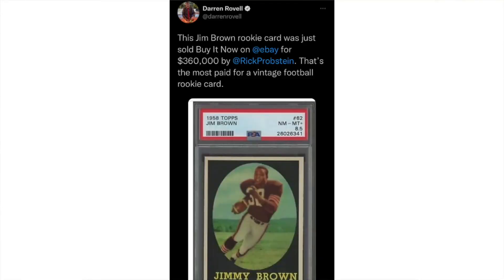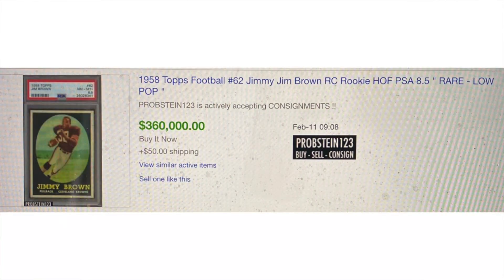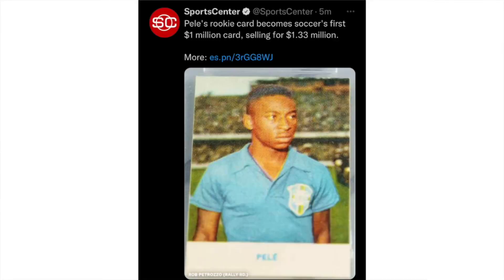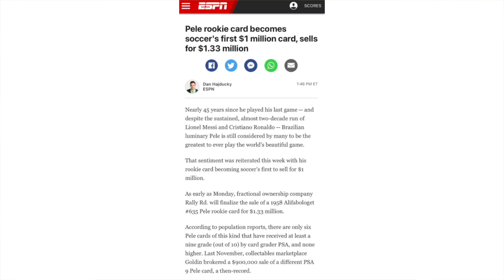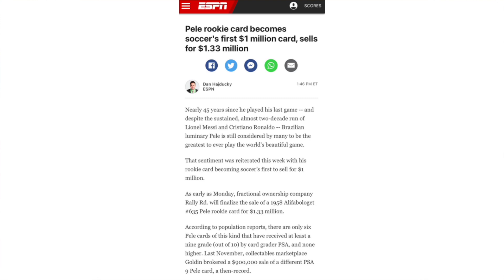Most Expensive Vintage Football Card & Soccer Card EVER SOLD!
In this sports cards video, I talk about the most expensive vintage football card and most expensive soccer card ever sold!

Links to Supplies:
AmazonBasics Home Keypad Safe for Valuables/Collectibles
AmazonBasics Fire Resistant Box Safe for Valuables/Collectibles
Ultra Pro 35pt Magnetic Card Holder Cases 25ct Box - Standard Size
10 Ultra Pro 35pt Magnetic Card Holder Cases - Holds Regular Baseball, Football, Hockey Cards
Ultra Pro 25 3 X 4 Top Loader Card Holder for Baseball, Football, Basketball, Hockey, Golf, Single Sports Cards Top Loads - Sportcards Card Collecting Supplies
Cardboard Gold Card Saver 1 - Semi Rigid Sleeves Protectors - PSA BGS Graded Card Submission Holders (100)
PSA Graded Card Storage Holder Container - Black Box Holds 50-55 Graded Cards

Sign up below for our FREE Email Newsletter for Behind the Scenes content. Let's stay in touch!